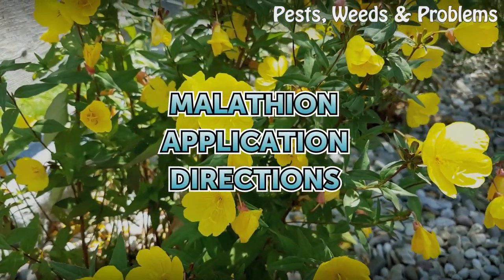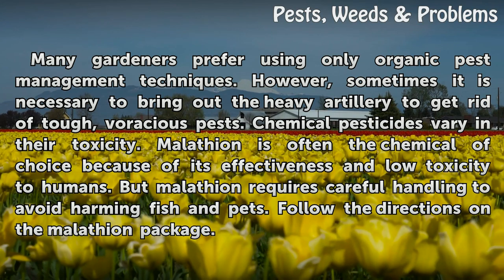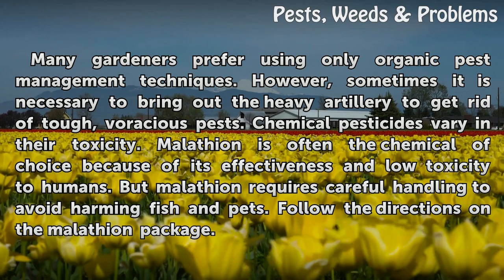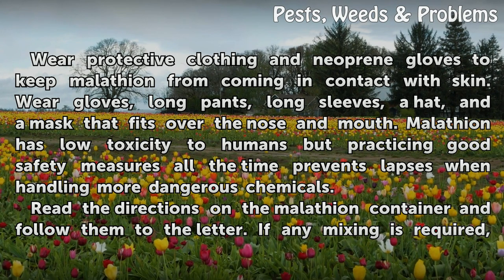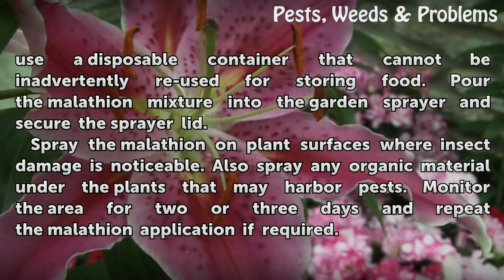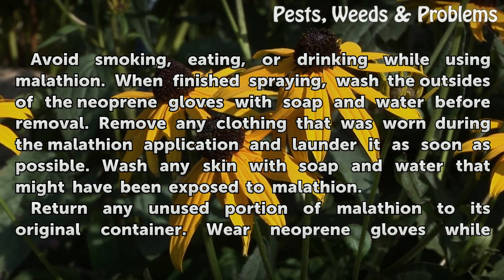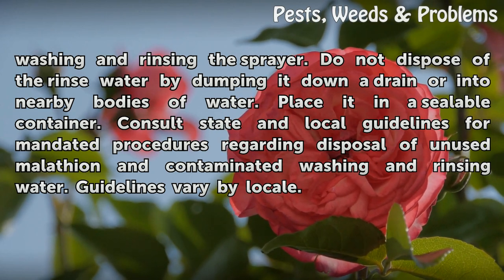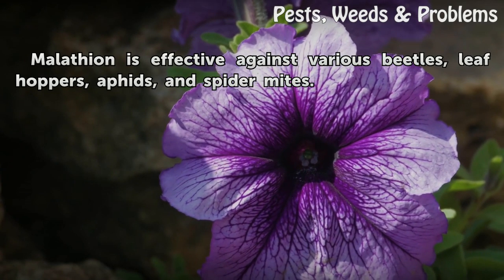Malathion Application Directions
Malathion Application Directions. Many gardeners prefer using only organic pest management techniques. However, sometimes it is necessary to bring out the heavy artillery to get rid of tough, voracious pests. Chemical pesticides vary in their toxicity. Malathion is often the chemical of choice because of its effectiveness and low toxicity to...

Table of contents Malathion Application Directions
Things You'll Need 00:49
Follow the Directions 01:08
Tips & Warnings 02:51